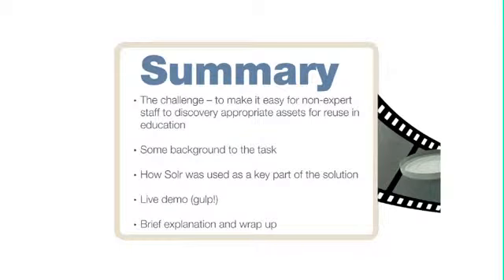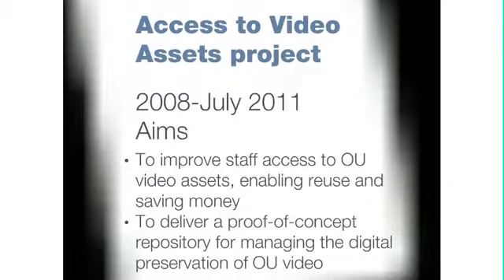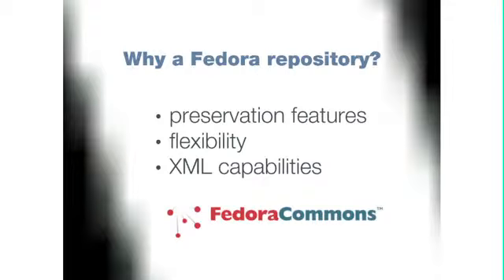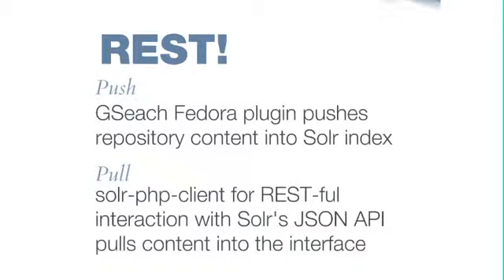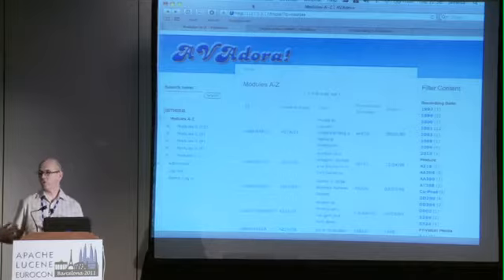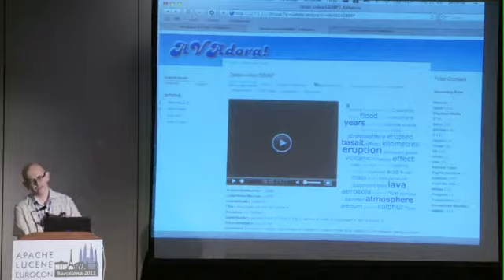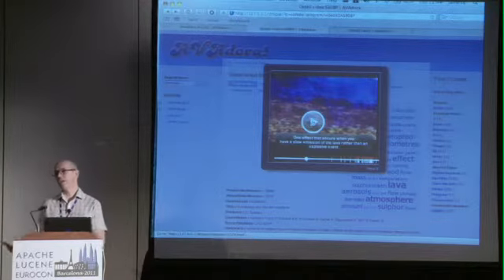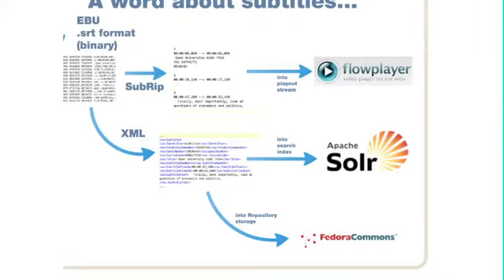Search, REST & Play! Video Discovery, Presented by James Alexander, Open University, Eurocon 2011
Search, REST & Play! Video Discovery

Presented by James Alexander, Open University

The resulting video archive contains over 9,000 programmes and 70,000 tapes of raw footage. The Access to Video Assets (AVA) project has been making this collection accessible to facilitate reuse and digitally preserving content: about 100TB of data so far.
Making video discoverable presents challenges that go beyond text-based search, and AVA has used Solr in unlocking this archive and bringing order to a collection that contains a plethora of physical and digital formats: these include over twenty types of tape, BBC holdings records, library catalogue and transmission data, subtitles, transcripts, rights contracts and other documents.
The resulting interface is designed to make video and metadata held in a repository accessible in innovative and intuitive ways for use by non-specialists. Its features include tag clouds hyperlinked to play out video content as well as other visualization and exploration tools including image storyboards, dynamic menus and facets.
This presentation outlines how Solr's REST API has been used to rapidly develop a Drupal interface and how indexing can be used to produce 'in-video' search.